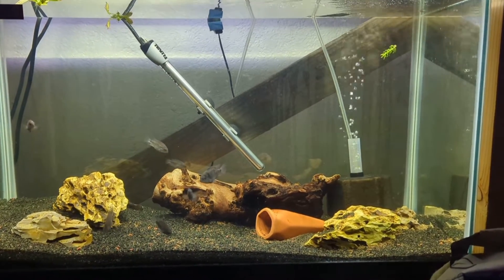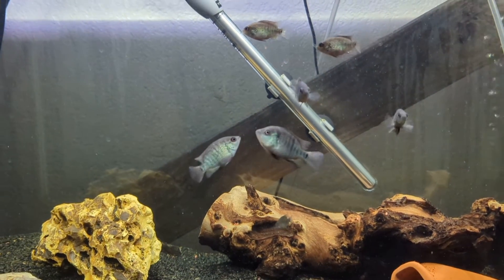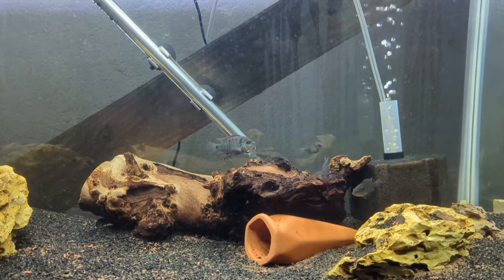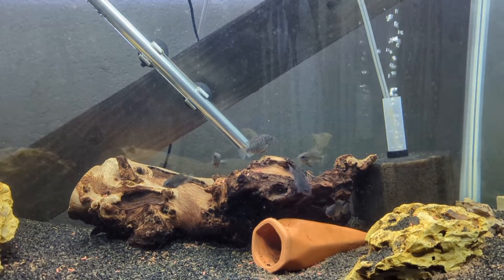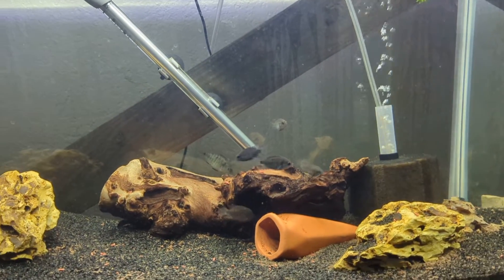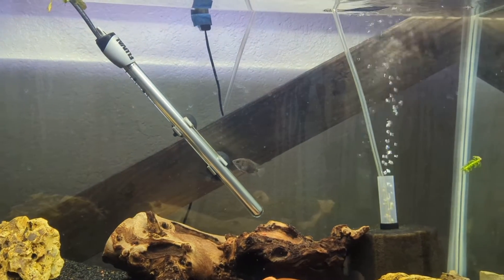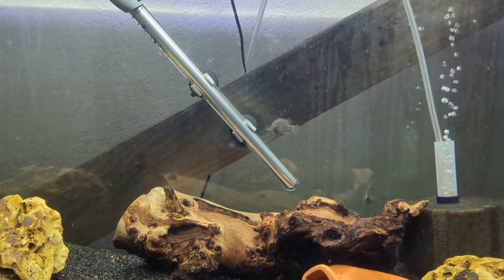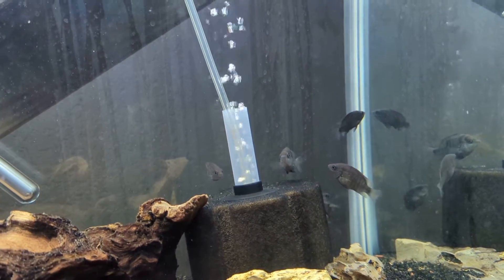Beani Cichlids Rio Esquinapa F1 Update Week 9 (12/06/22)